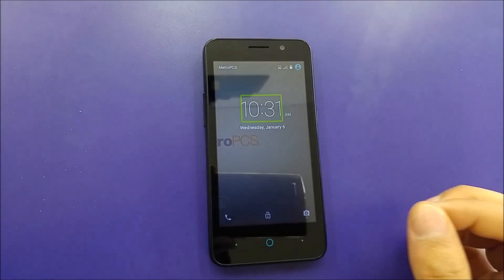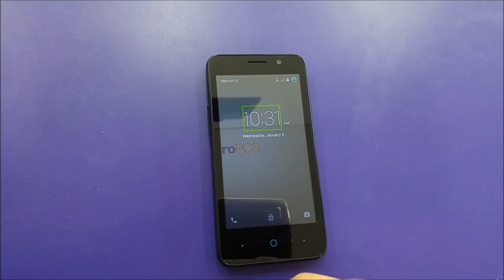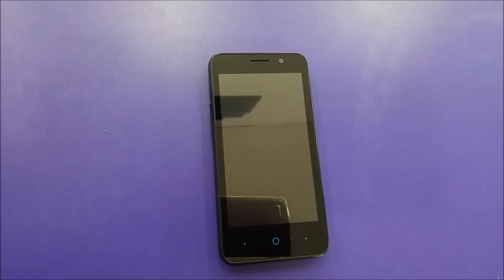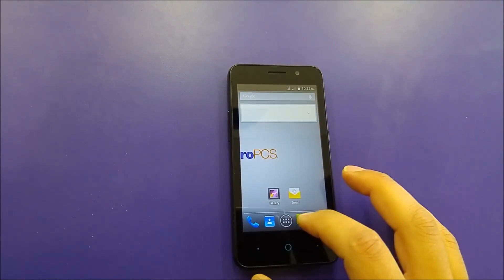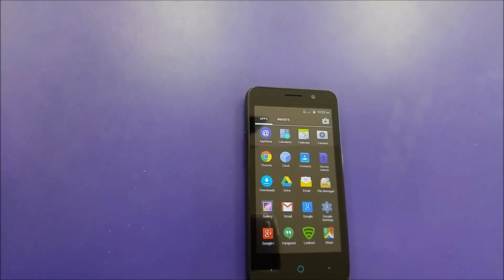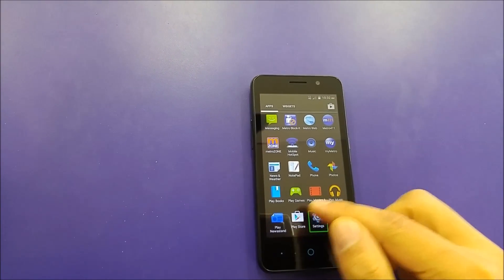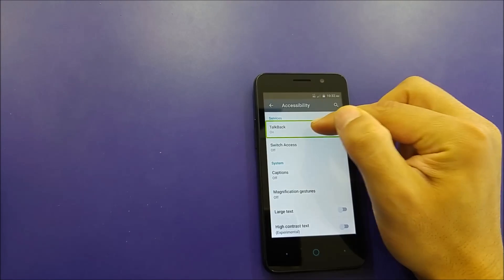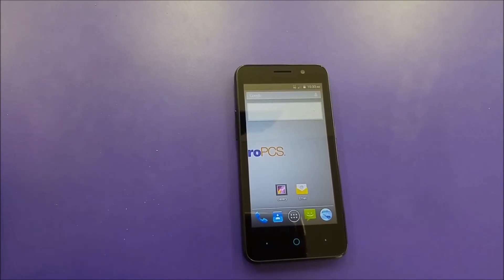ZTE Obsidian How to turn off the talk back,voice over